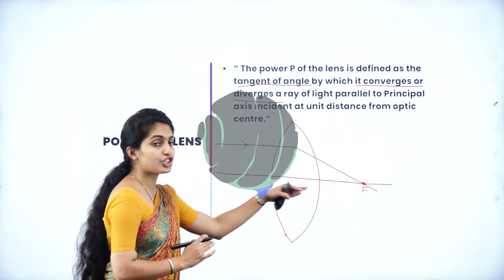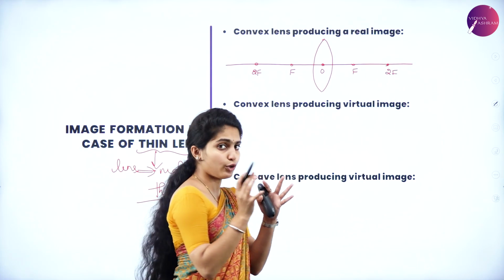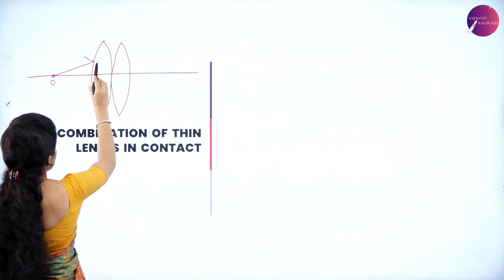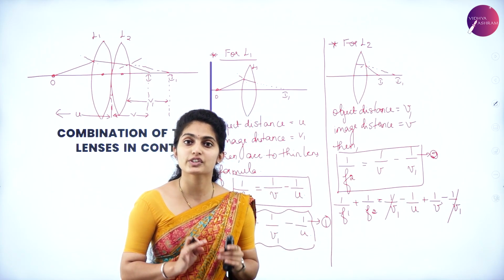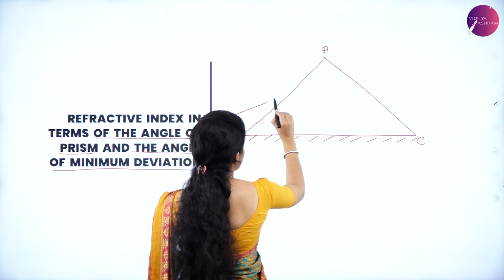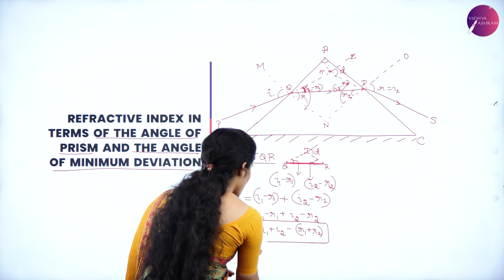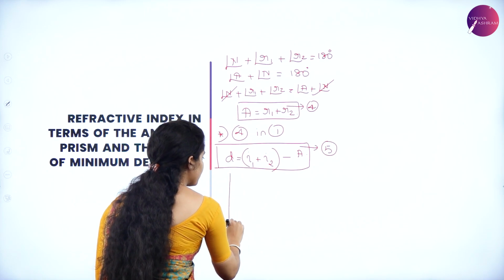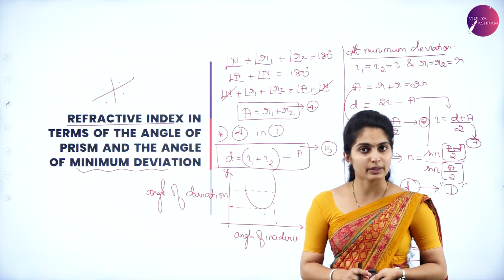DAY 26 | PHYSICS | II PUC | RAY OPTICS AND OPTICAL INSTRUMENTS | L6